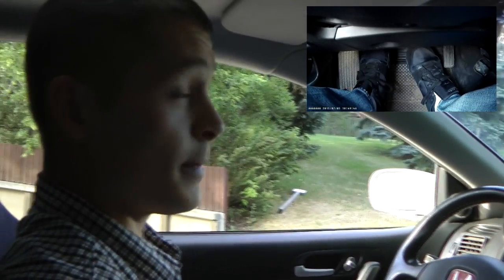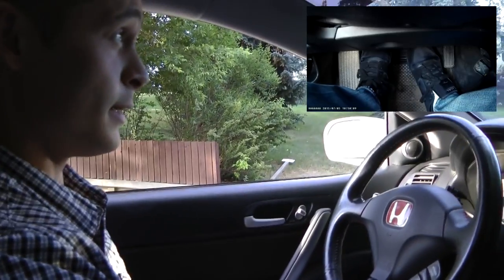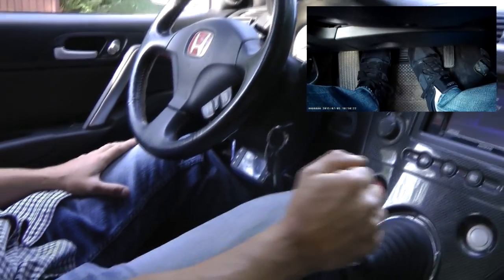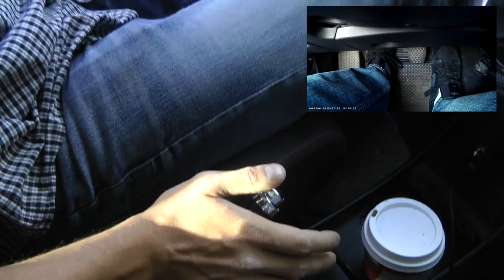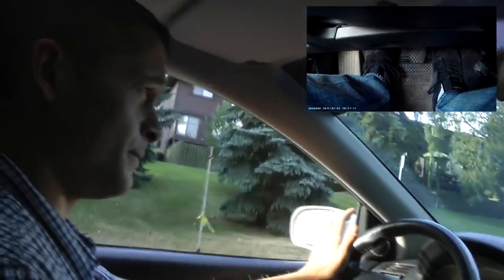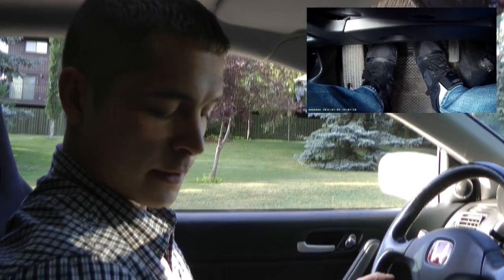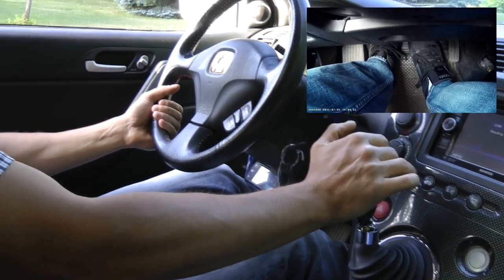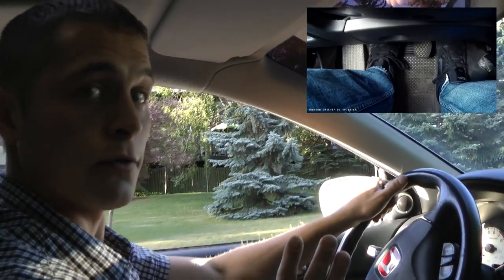Hill Start: Two Ways To Start A Manual Car On A Hill (Handbrake, Heel And Toe Techniques).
Two ways to start a manual transmission car on a hill. With and without the use of the handbrake.

Camera Used To Record This Video: Panasonic HDC-TM700 Hi-Def Camcorder with Pro Control System & 32GB Internal Flash Memory (Black)